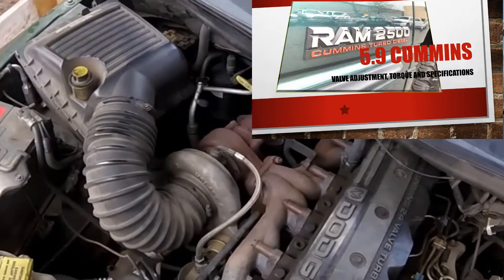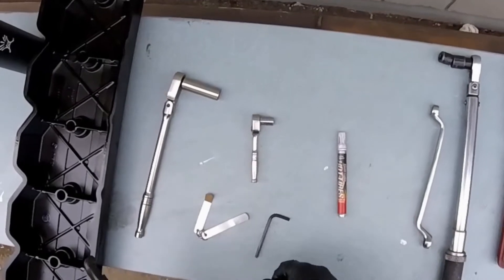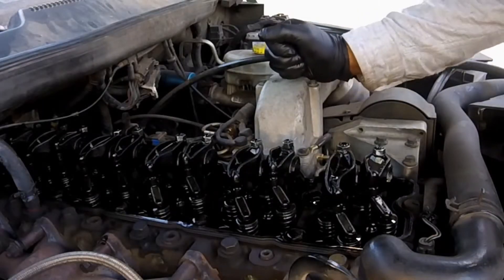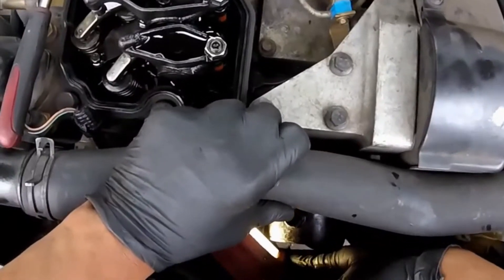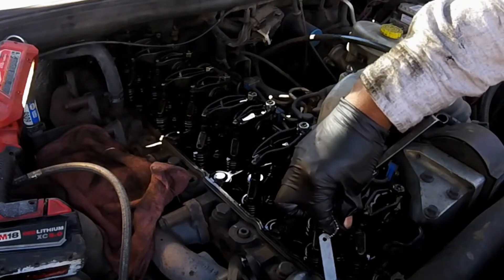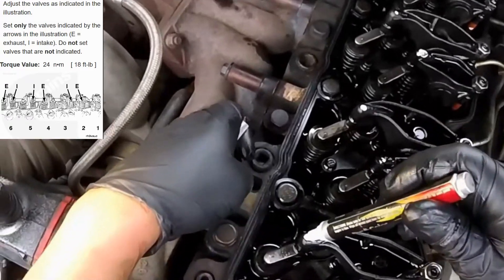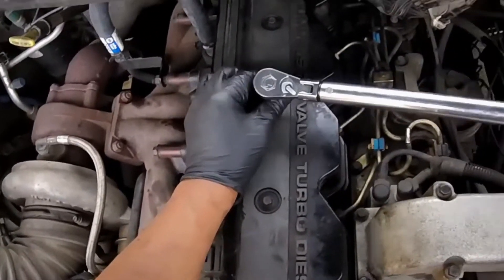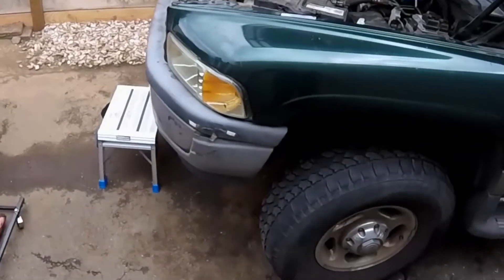2001 Dodge 2500 valve adjustment torque and specifications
The video goes over how to run the overhead on a 2001 dodge 2500 Cummins 5.9L turbo diesel. The video explains the steps and specifications on how to perform valve adjustment.